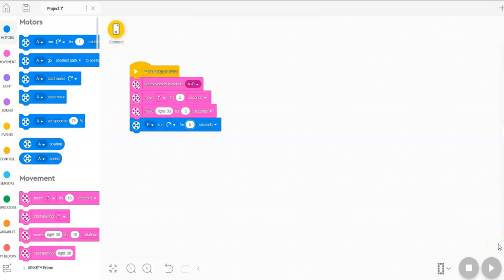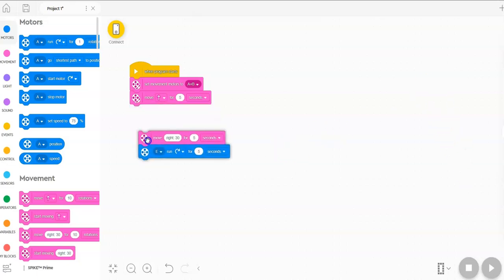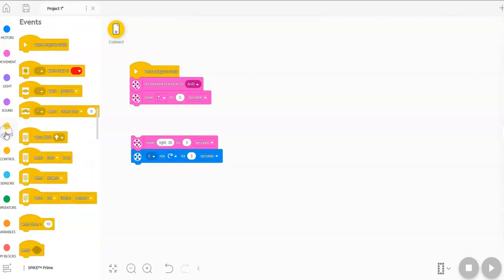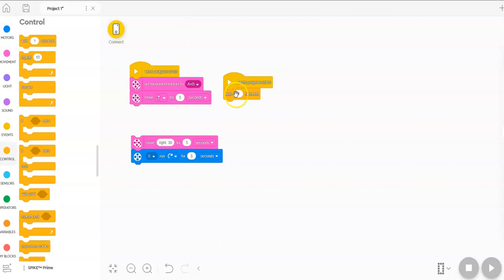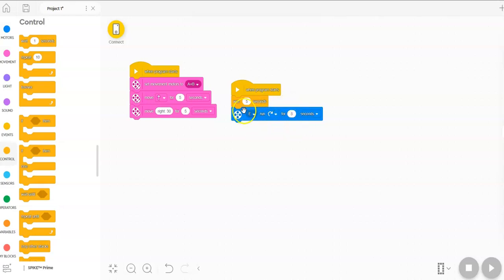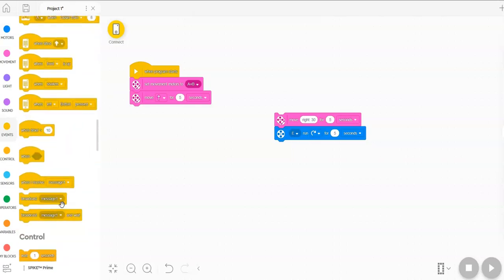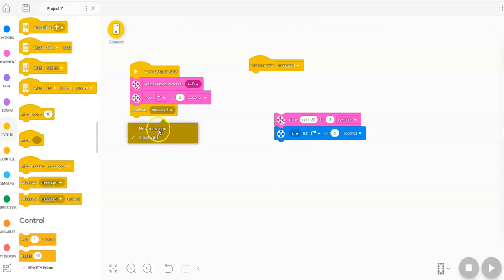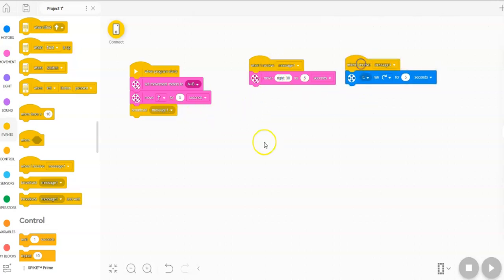Run Two Code Blocks at Once with Lego Spike Prime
Lift while Driving.
Turn While Lifting.

Sometimes you need to run two code blocks at once. You can run two code blocks simultaneously using a wait block or a broadcast block in Lego Spike Prime